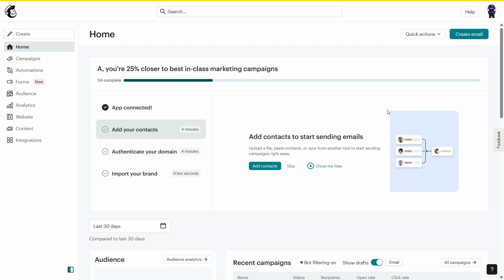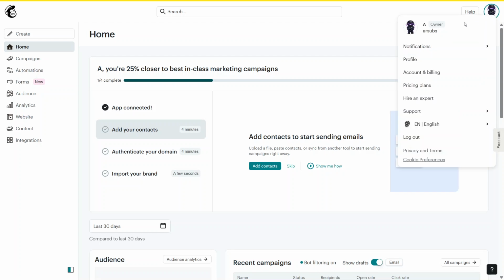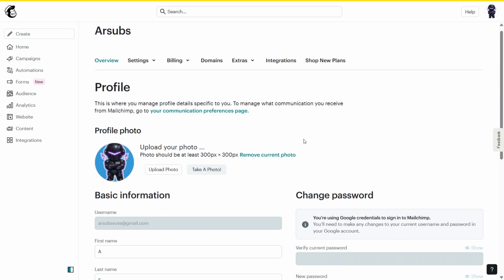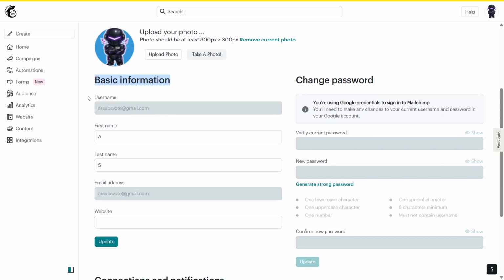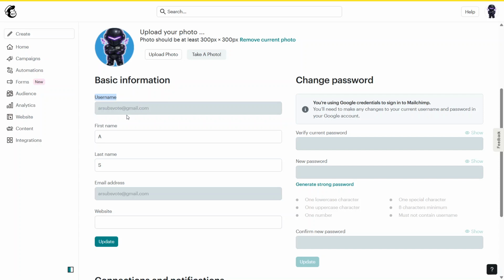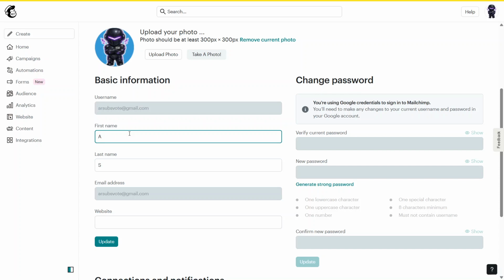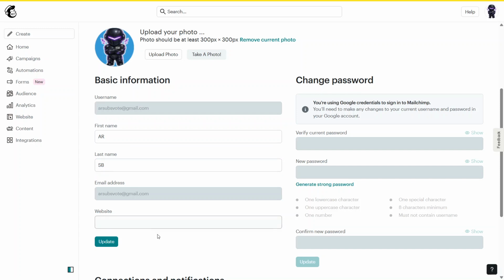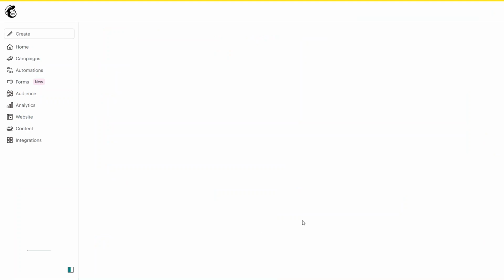How to Change Username on Mailchimp (2026) | Step-by-Step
Learn how to change your username on Mailchimp in just a few clicks. This tutorial walks you through the exact steps inside your Mailchimp account settings so you can update your login credentials quickly and without confusion. Whether you're rebranding, switching team members, or just want a cleaner username, this method works with the current Mailchimp interface. No outdated screenshots, no guesswork — just the updated process that actually works right now. Follow along and you'll have your username changed in under five minutes.